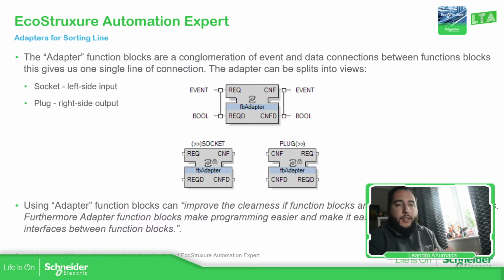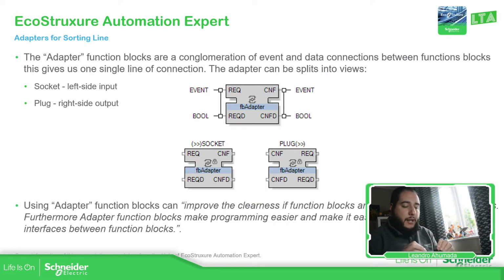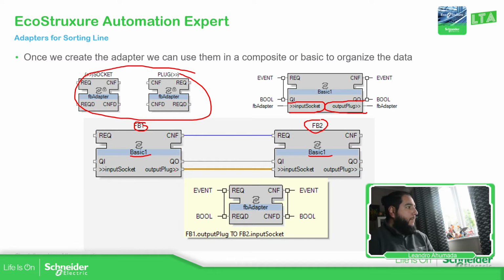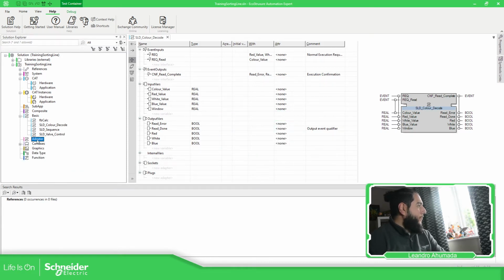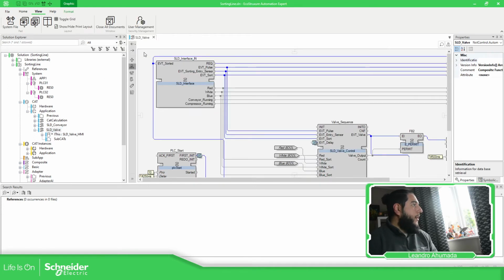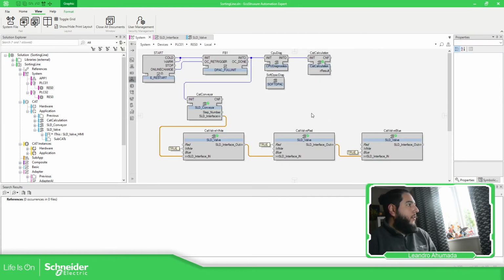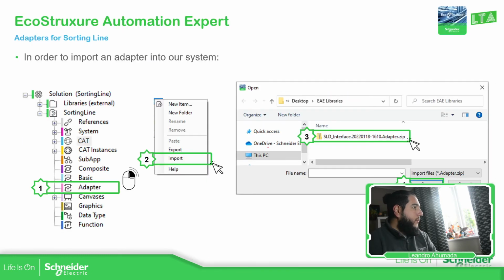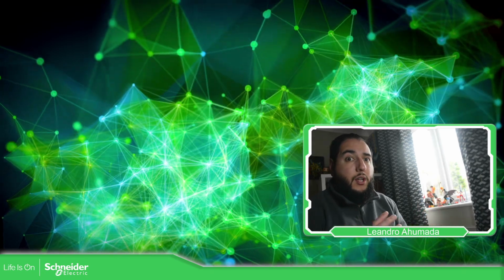EcoStruxure Automation Expert (Sorting Line) - M3.5 Adapters for Sorting Line